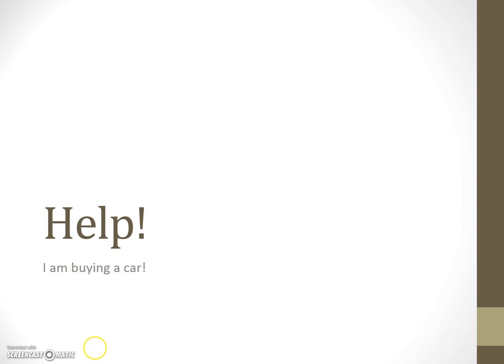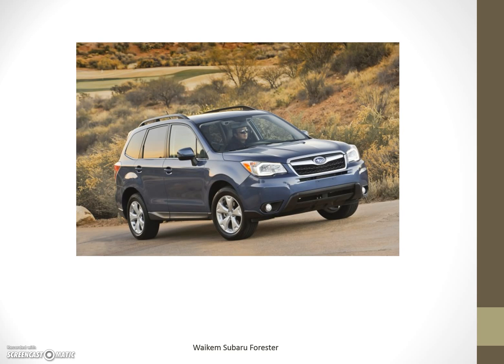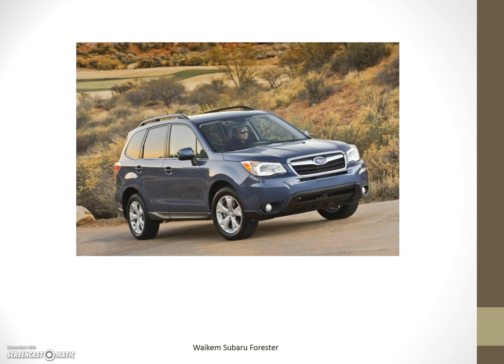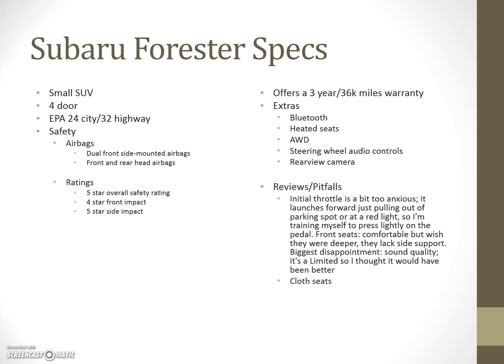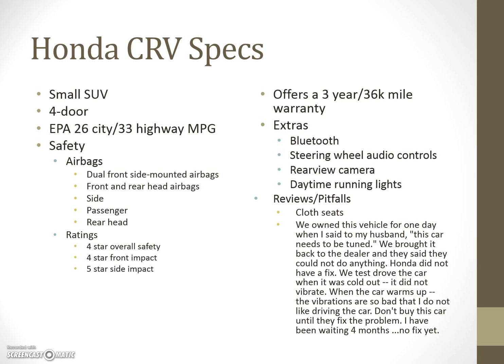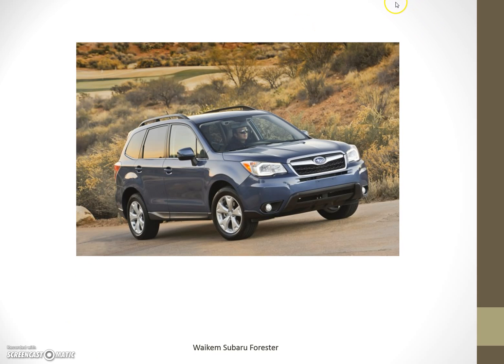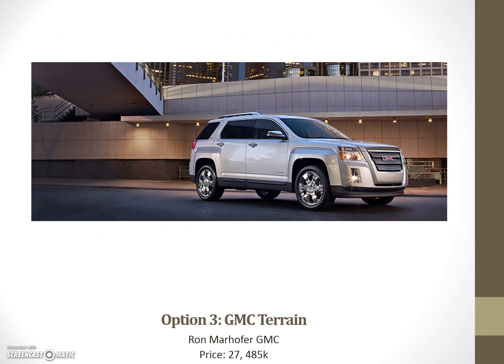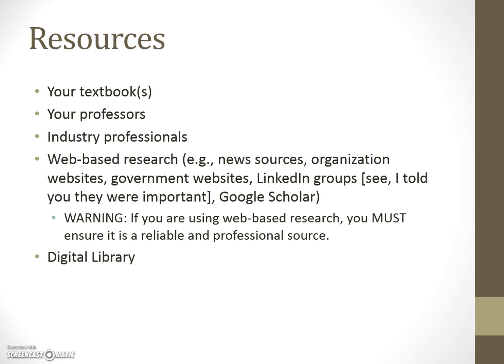Introduction to Final Project for Online Tech Report Writing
This presentation will help you conceptualize the final project more clearly.